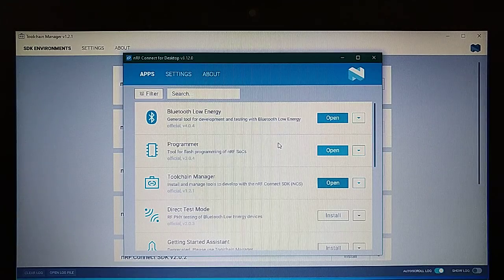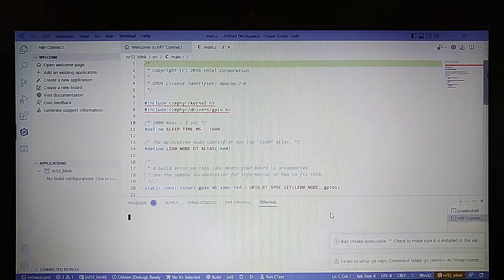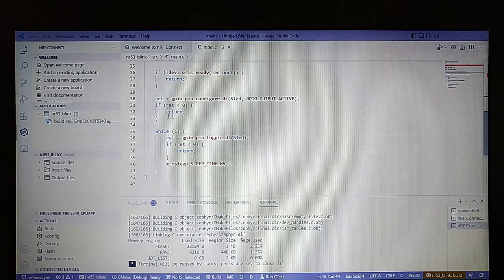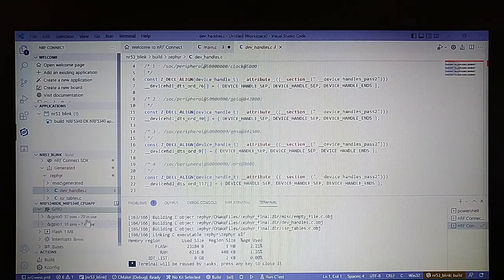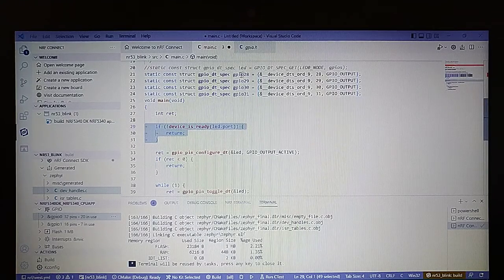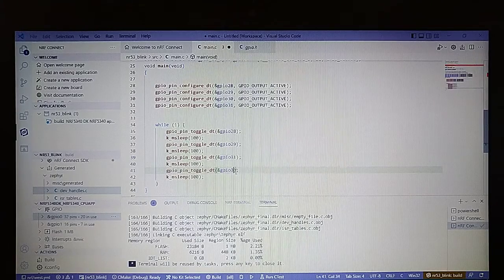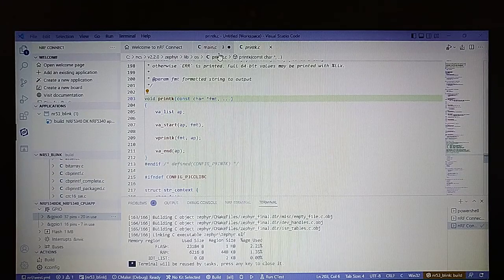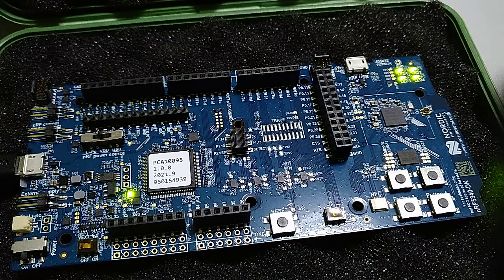Nordic NRF5340 DK blink example in nRF SDK VS Code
THIS VIDEO IS ONLY FOR SDK 2.2.0 - FOR NEW VERSIONS (2.6.0) SEE THE VIDEO nRF5340 DK Zephyr blink example updated + legacy GPIO driver

In this video:
- basic setup of an project in nRF SDK (in VS Code),
- access and setup of GPIO peripheral,
- basic use of J-Link CDC VCOM debug print.